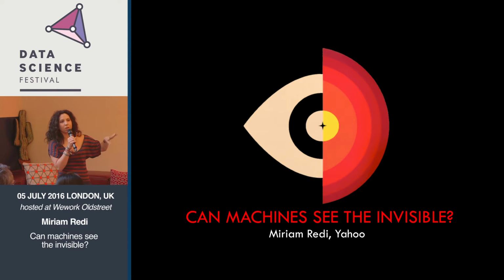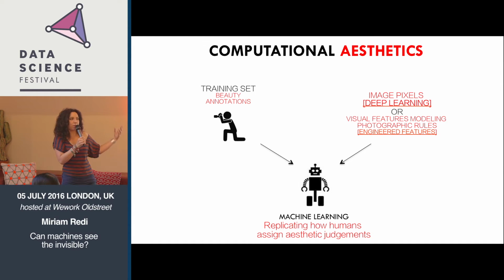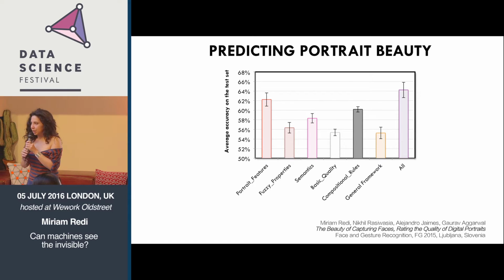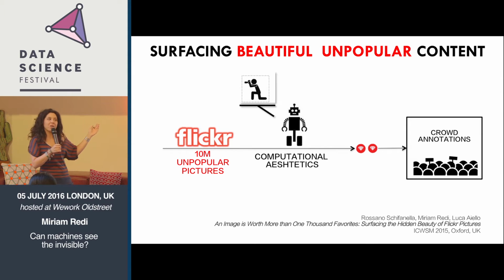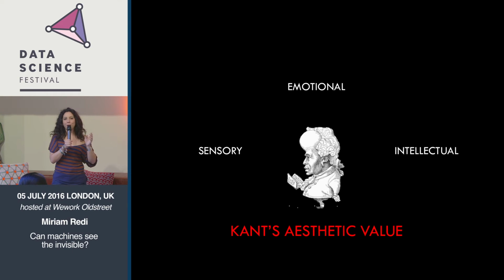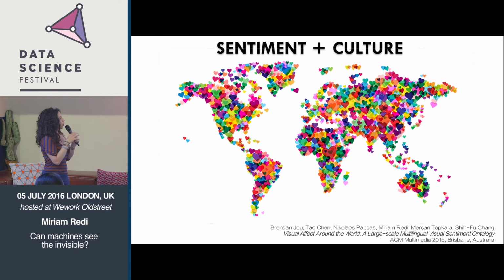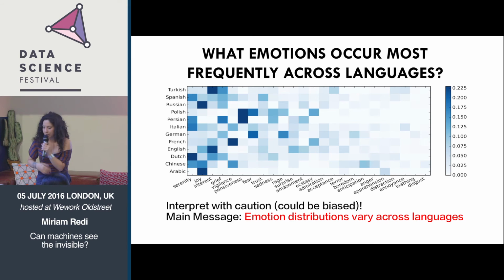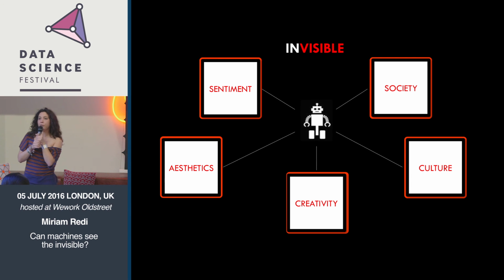Can machines see the invisible?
Speaker: Miriam Redi

Vision algorithms have achieved impressive performances in visual recognition. Nevertheless, an image is worth a thousand words, and not all these words refer to visible properties such as objects and scenes. In this talk we will explore the subjective side of visual data, investigating how machine learning can detect intangible properties of images and videos, such as beauty, creativity, and more curious characteristics. We will see the impact of such detectors in the context of web and social media. And we will analyze the precious contribution of computer vision in understanding how people and cultures perceive visual properties, underlining the importance of feature interpretability for this task.

Bio: Miriam Redi is a Research Scientist at Yahoo Labs London. Her research focuses on content-based social multimedia analysis and computational advertising. In particular, she explores ways to automatically assess visual aesthetics and creativity, and exploit the power of computer vision in the context of web, social media, and culture understanding. Miriam got her Ph.D. at the Multimedia group in EURECOM, Sophia Antipolis. After obtaining her PhD, she was a Postdoc in the Social Media group at Yahoo Labs Barcelona. Since then, she maintains collaborations with main academic research groups from both the multimedia and the social media communities.

Machines can analyze visual data to detect tangible objects and subjective properties, enhancing understanding of aesthetics, creativity, and sentiment.

Highlights
🌟 Computer vision systems detect visible objects like faces and cats.
🎨 Research in computational aesthetics assesses image beauty and quality.
🤖 Deep learning enables machines to learn image features automatically.
📸 Portrait aesthetics focuses on the composition of human images specifically.
🔍 Hidden gems in photo-sharing platforms can be surfaced using algorithms.
🎥 Creativity in videos can be quantified and recognized by machines.
🌍 Cultural background influences emotional perception of images.
Key Insights
🔎 Machine Learning Advances: Deep learning has revolutionized feature extraction, allowing machines to learn relevant attributes from raw images. This shift enhances their ability to assess visual quality effectively.
🎭 Subjectivity in Aesthetics: Understanding that beauty is subjective leads to the development of systems that can evaluate images beyond mere object recognition, incorporating complex theories from various fields.
🖼️ Portrait-Specific Algorithms: By tailoring computational aesthetics specifically for portraits, the research highlights the importance of human elements in photography, revealing deeper insights into what constitutes a beautiful portrait.
📈 Discovering Hidden Gems: Algorithmically surfacing high-quality but unpopular images on platforms like Flickr helps democratize visibility for diverse visual content, benefiting both users and creators.
🎬 Creativity Measurement: Defining and measuring creativity in short videos (like on Vine) showcases how machines can assess artistic merit, pushing boundaries in creative AI applications.
🌐 Cultural Sentiment Variability: Different cultures associate distinct emotions with visual content, emphasizing the need for culturally-aware algorithms that can adapt to diverse perceptions of sentiment.
🔄 Interdisciplinary Collaboration: Bridging computer vision with humanities disciplines fosters deeper understanding and innovative solutions for subjective assessments in visual data processing.